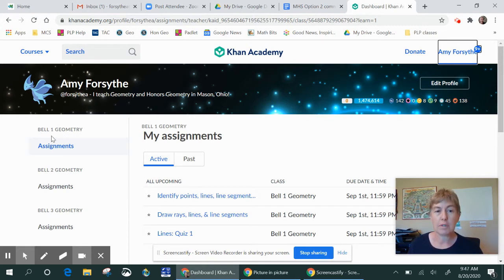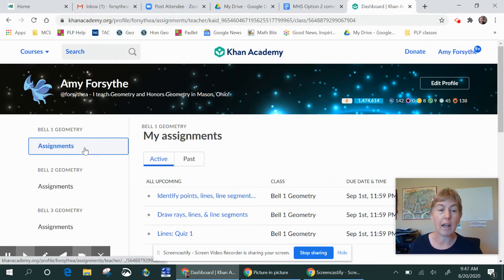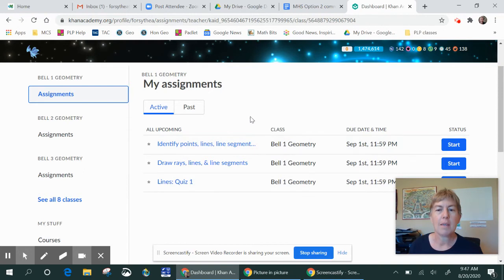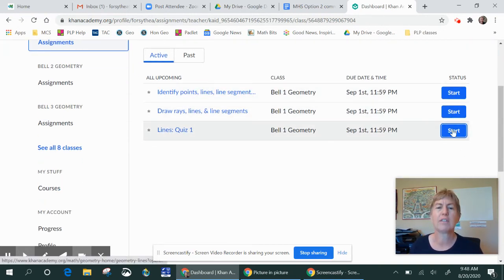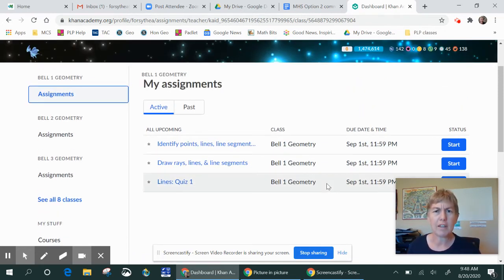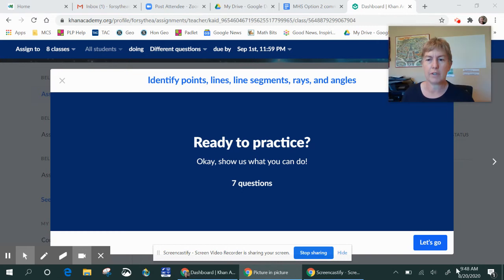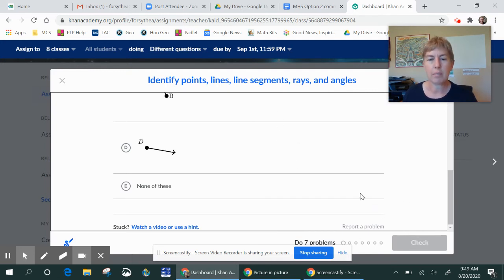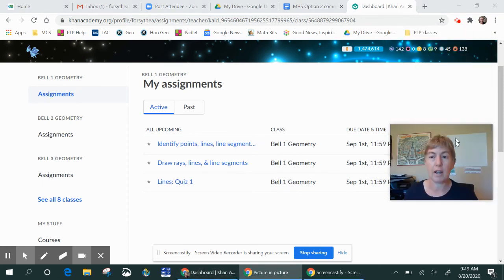Khan Academy how to